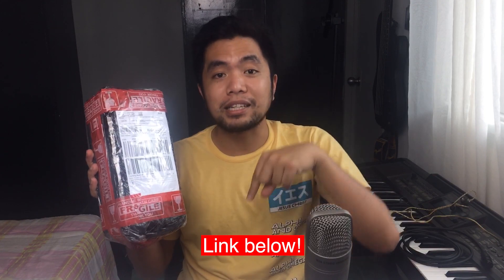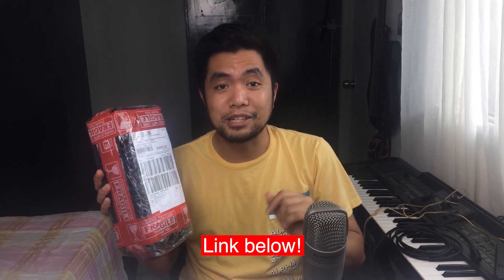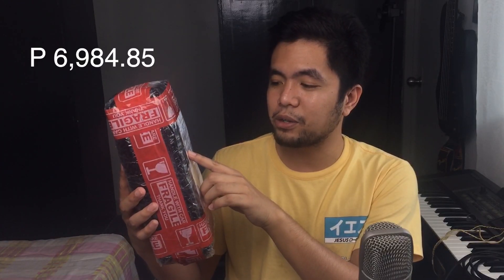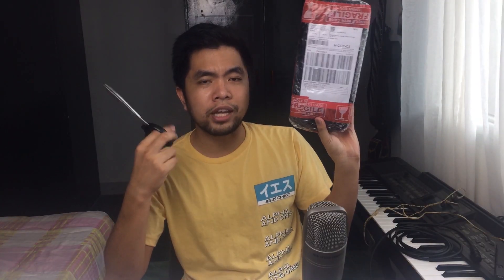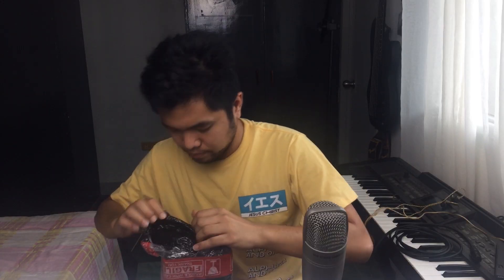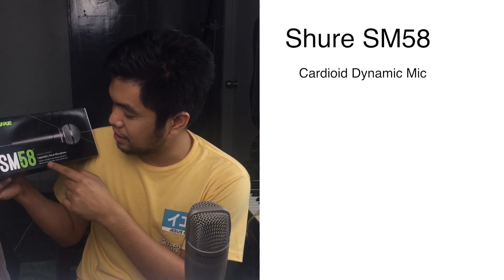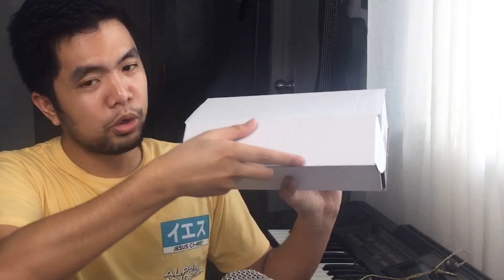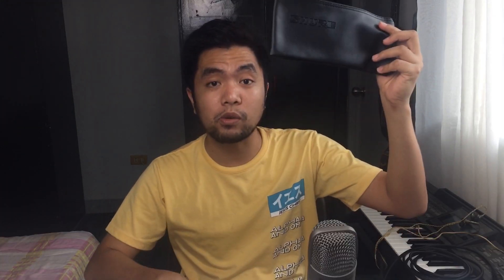Unboxing a Shure SM58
In this video, I will unbox, share my thoughts on and do a soundcheck  of the famous SM58 mic.

I offer consultation services! Let's talk!